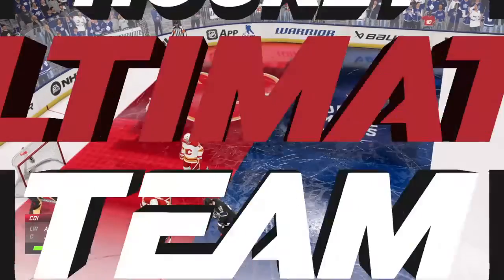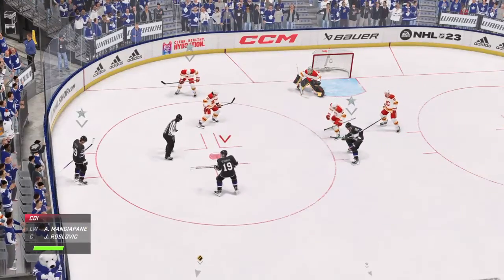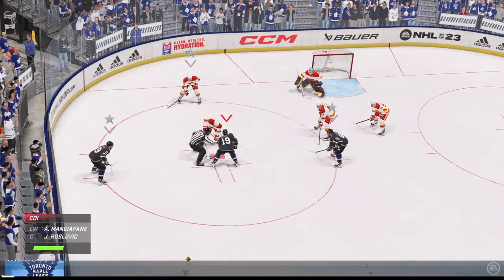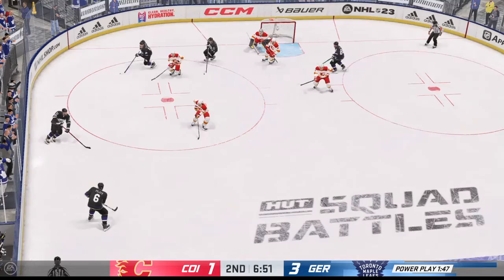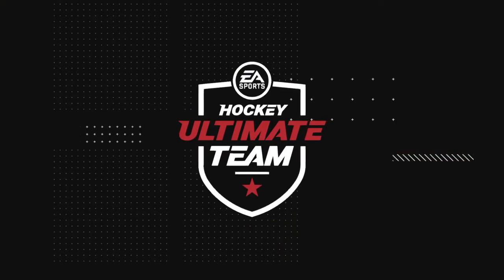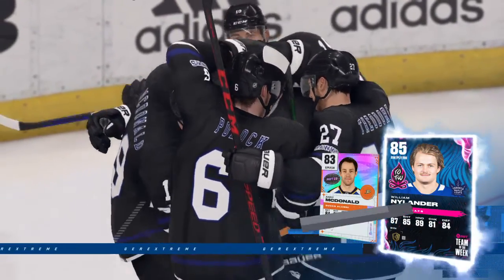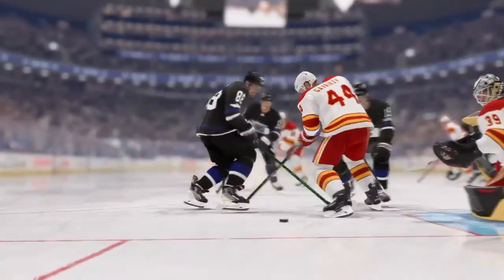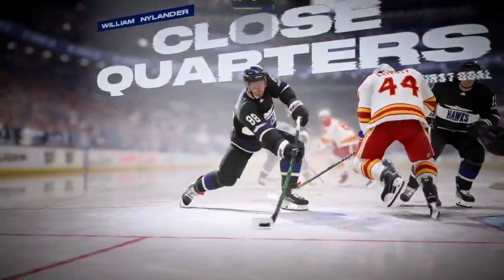NHL® 23 Gameplay